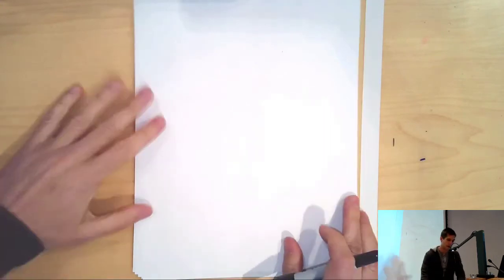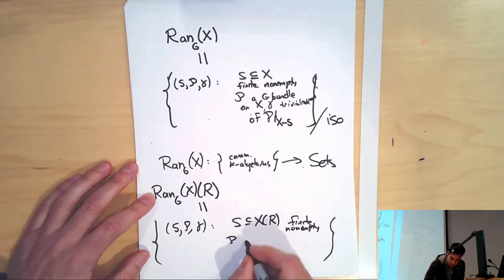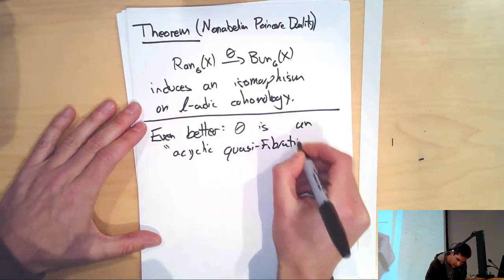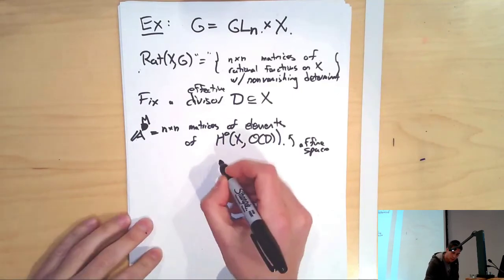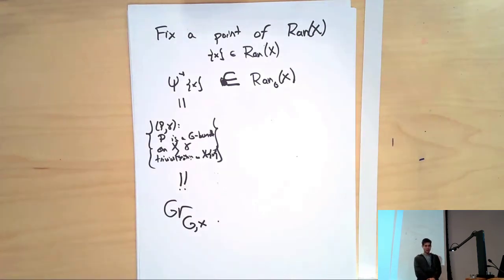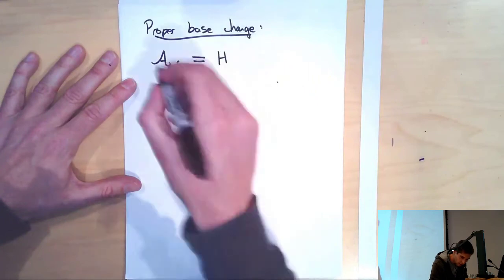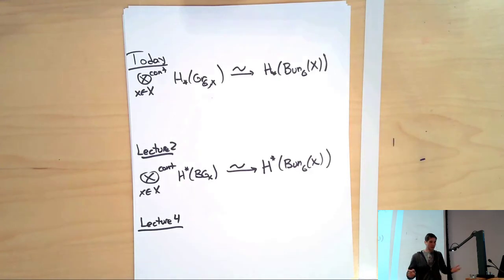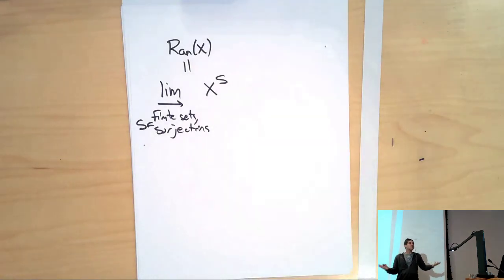Tamagawa numbers in the function field case (Jacob Lurie) 5-5